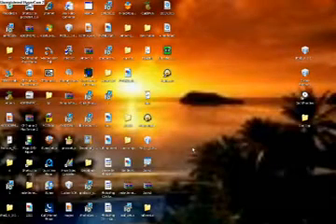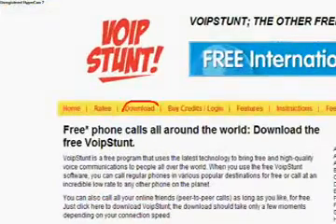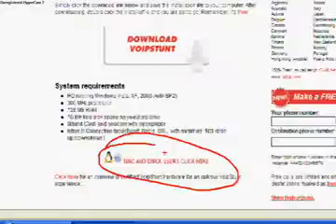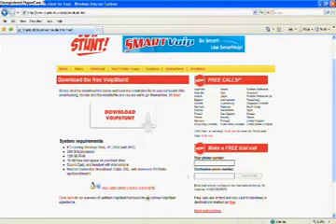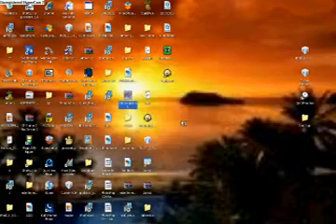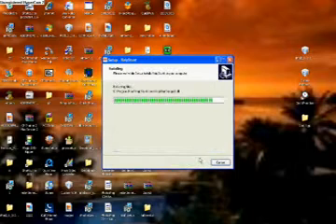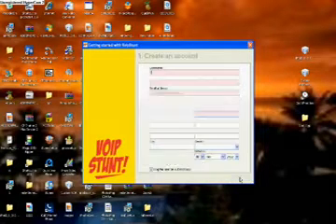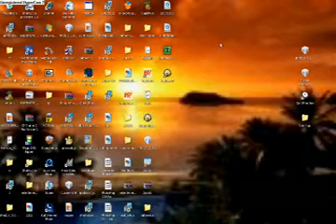How to make phone calls from your iPod touch 2nd Gen - using Fring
How to make your iPod touch 2nd Generation function as an iPhone, using a free app called "Fring".
Note: Your device does not need to be jailbroken for this. And is designed for iPod touch 2ND GENERATION ONLY!

Note: You can call people with this, and can hear them talking, but cannot respond to them without an iPod touch microphone. I have put a link bellow, where you can purchase an iPod touch microphone.

Note: This does not have the abilities of a cell phone, because it requires an internet connection to make calls.

If you have any questions or problems, please ask and i'll do my best to answer!

Note: I am not responsible for what may happen to your device!